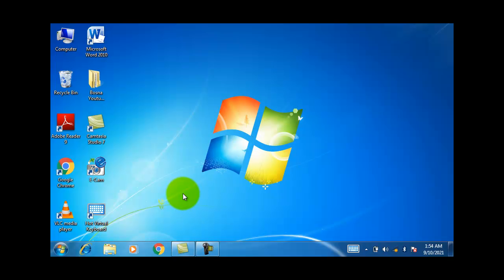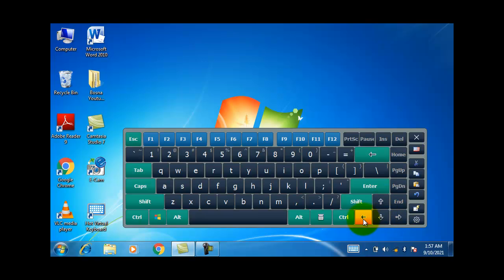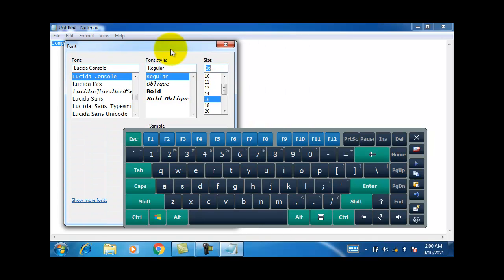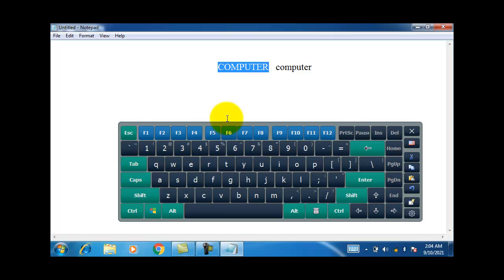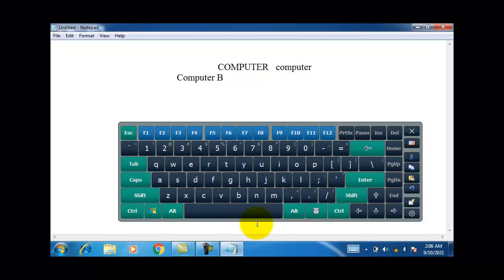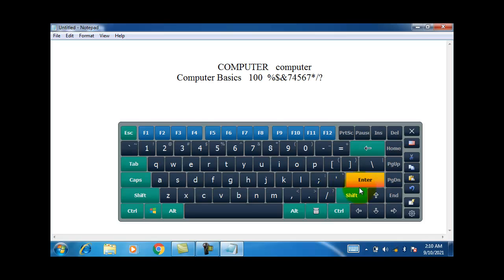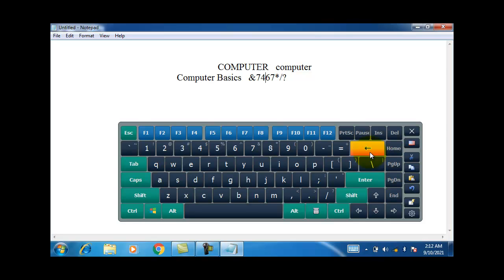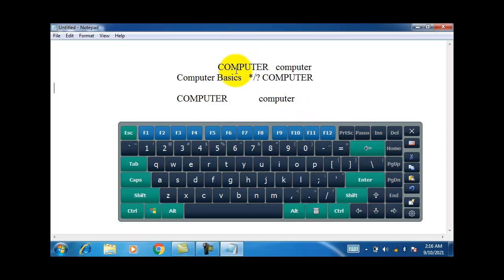Class-2 Subject - Computer Chapter-5 (Part-4) More About The Keyboard